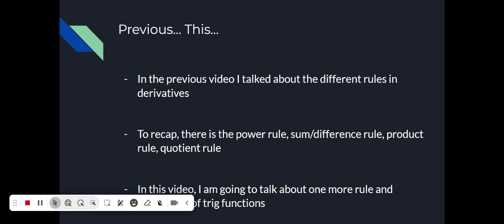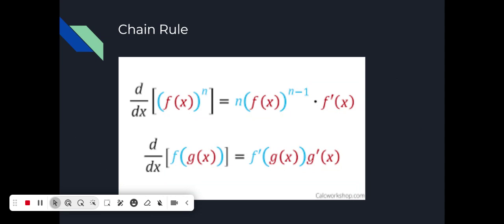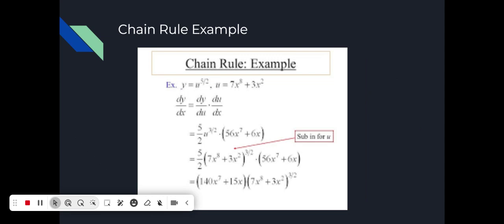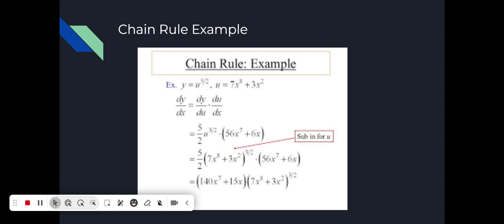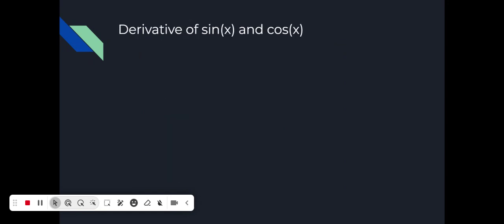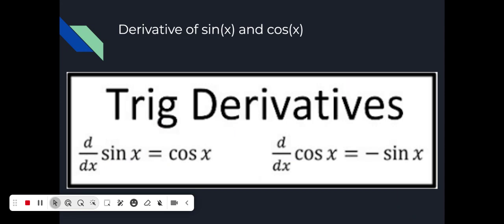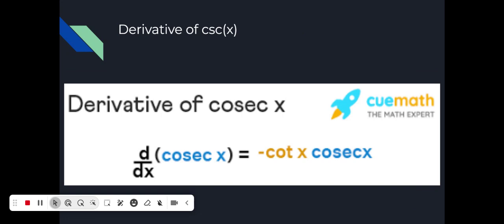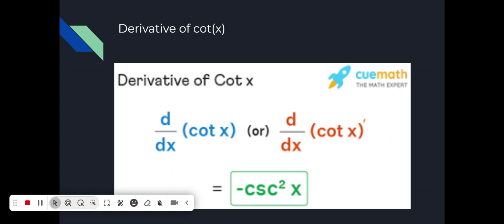Teen Math: Derivatives part 3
Teen Tilak Chandramouli explains some trick function derivatives in mathematics. part 3 of 3